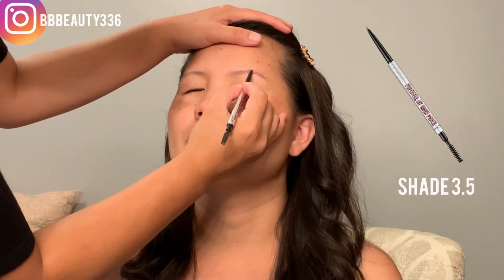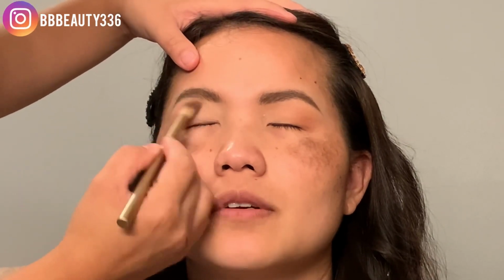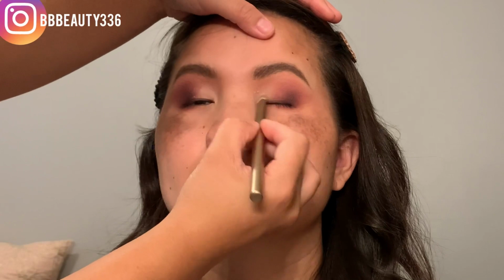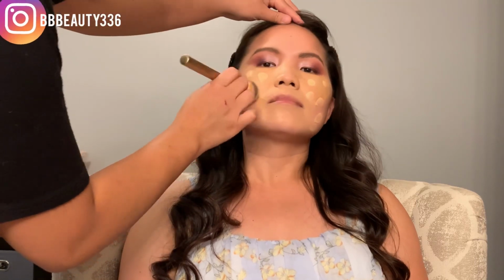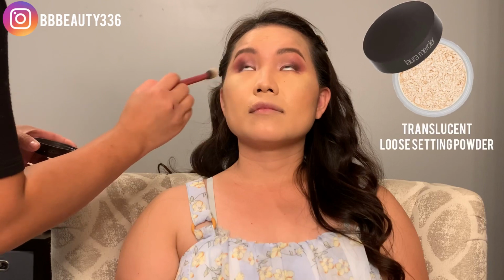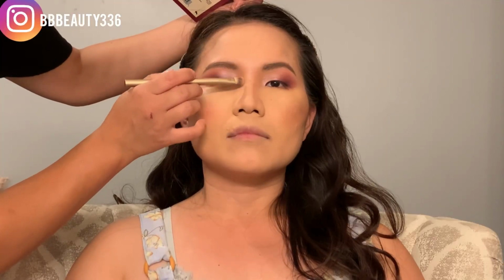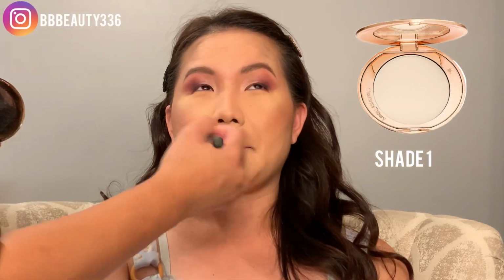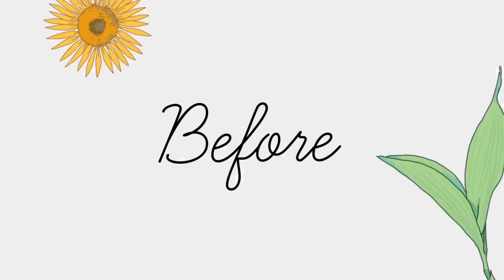HOW TO COVER HYPERPIGMENTATION WITH MAKEUP (On Asian skin)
This tutorial is to teach yalls how I personally cover up hyperpigmentation, Melsama, and any dark spots. Us Asian women or individuals with darker complexion are more prone to developing hyperpigmentation.

Using makeup to cover your hyperpigmentation/melsama/dark spots DOESNT mean you are any less beautiful or should it be used as a crutch for your confidence. Confidence is deeper than skin, you are beautiful, worthy, strong and makeup is just to enhance your already beautiful features!

Keep an eye out for the next video, it will be a behind the scenes of my photoshoot with my beautiful sister ❤️.

Thank You & Love y'alls!

🌻LET’S STALK EACHOTHER!

Musician: Rook1e

Musician: Jef

Caudalie-Beauty Elixir

Benefit Cosmetics-Precisely, My Brow Pencil Ultra Fine Shape & Define

FENTY BEAUTY by Rihanna-Cheeks Out Freestyle Cream Bronzer

Laura Mercier: Secret Camouflage

KEVYN AUCOIN: The Sensual Skin Enhancer Concealer

Charlotte Tilbury: Airbrush Flawless Longwear Foundation

PATRICK TA: Major Beauty Headlines - Double-Take Crème & Powder Blush
"SHE'S ADORABLE BLUSH"

HUDA BEAUTY:The New Nude Eyeshadow Palette

BECCA Cosmetics: Shimmering Skin Perfector® Pressed Highlighter

Charlotte Tilbury: Lip Cheat Lip Liner - Pillow Talk Collection